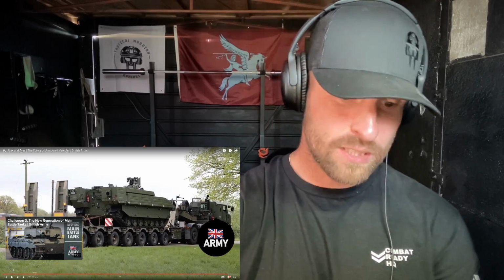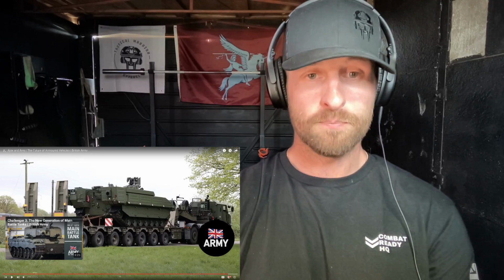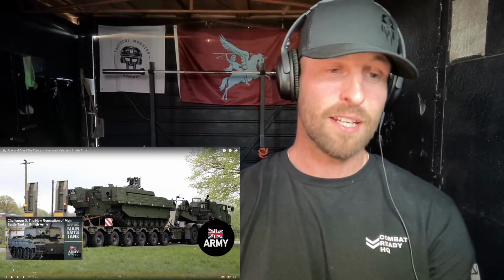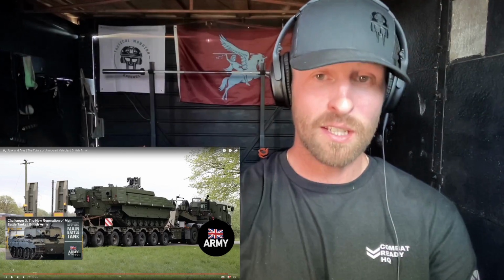Exciting News The New Ajax & Ares Vehicles For The British Army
2nd Channel @CraigVH